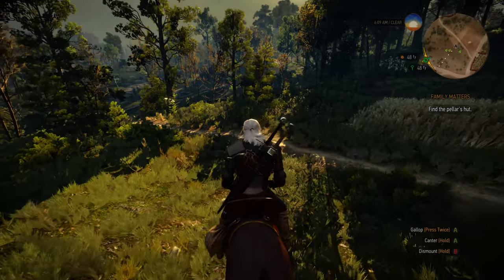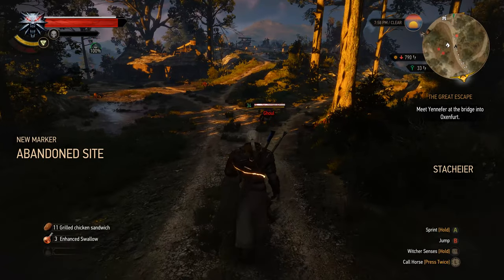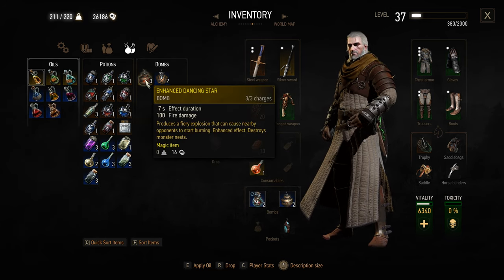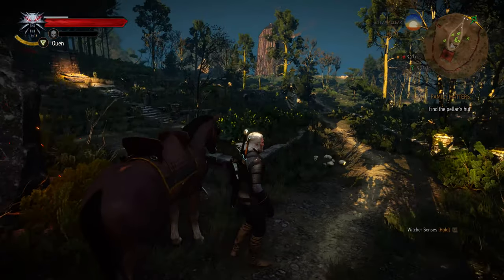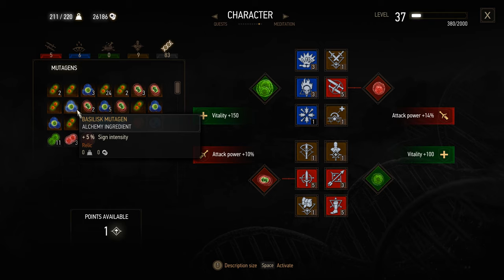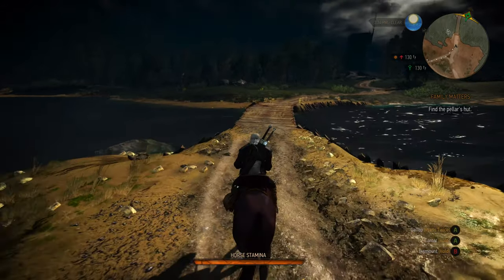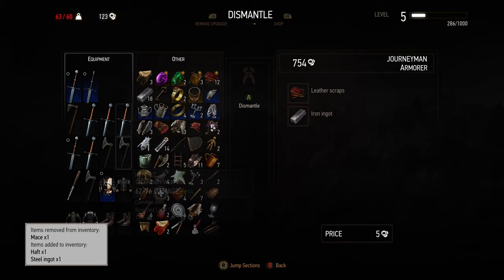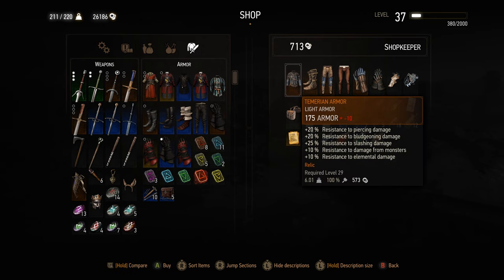The Witcher 3: Wild Hunt, The Ultimate beginner's guide.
The Witcher 3: Wild Hunt, The Ultimate beginner's guide that will cover basic combat and general tips and trick's at the start of the game.

They have a big library of music and sounds that you can try out for free for 30 days and if you do this through my link it helps my channel alot so Thanks :)

0:50 Avoidance in combat.
2:23 Bestiary.
2:50 Oil's Bombs, potion's and Sword's.
4:00 Starting zone and Quest's.
4:25 Place of Power.
5:00 NPC questing.
5:19 Starting Abillity's.
6:00 Mutagen's and ability slot's.
6:47 Loot.
7:05 Auto saving.
8:00 Horse equipment.
9:10 Inventory management.
10:15 Summary.